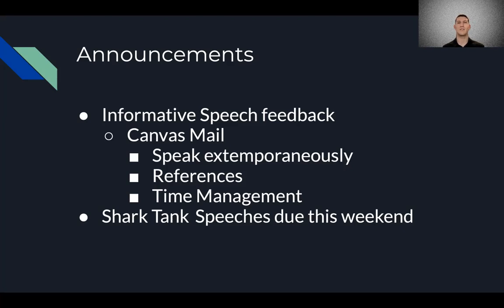Module 11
This video covers Module 11 for UNLV's COM 101 course.